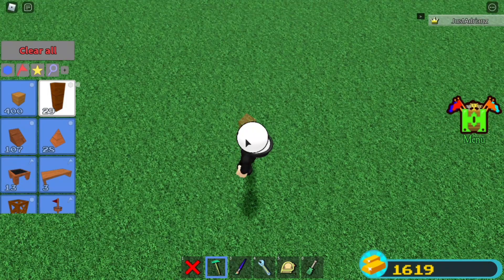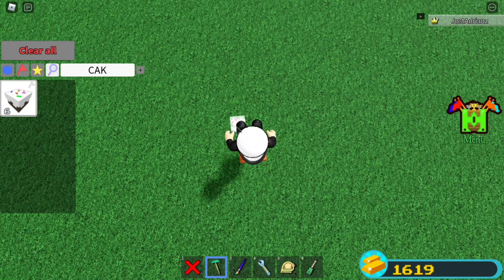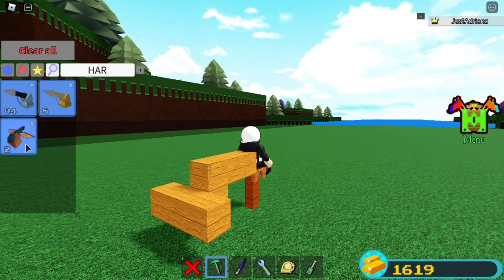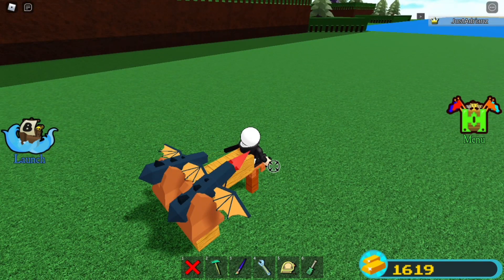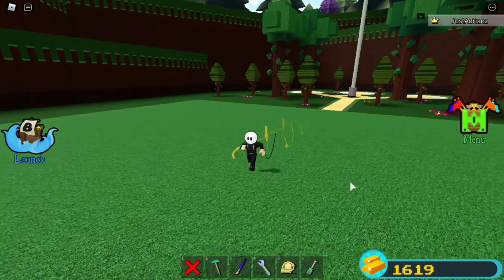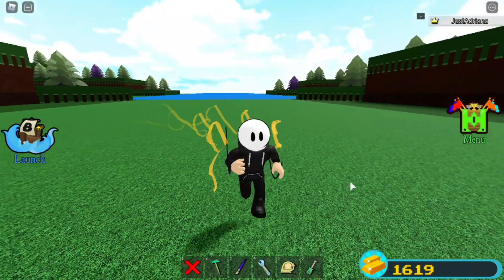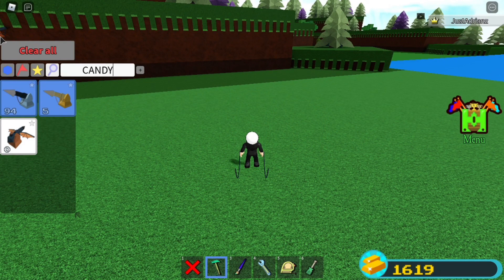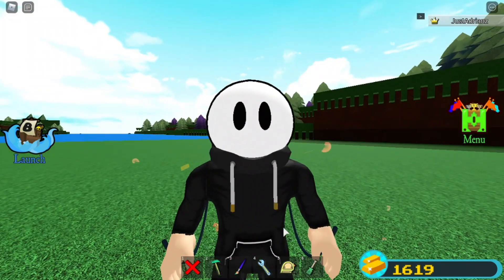Cheap Trail Tutorial In Roblox Build A Boat For Treasure!